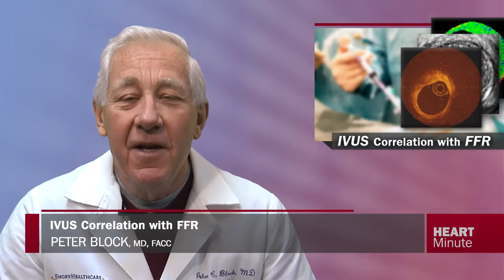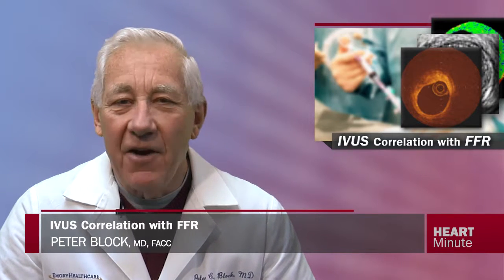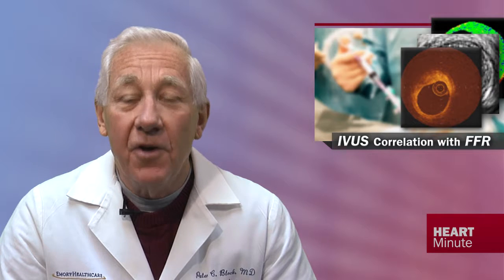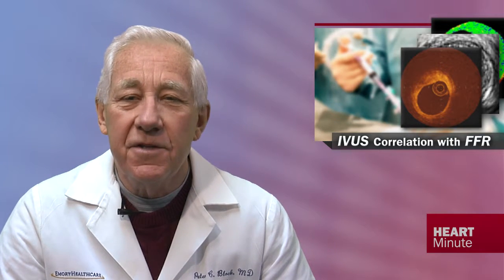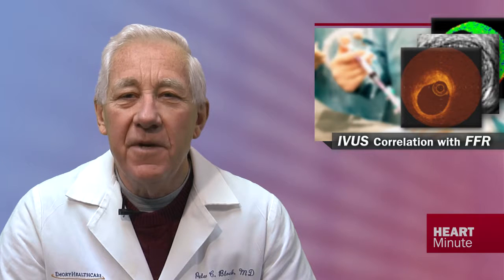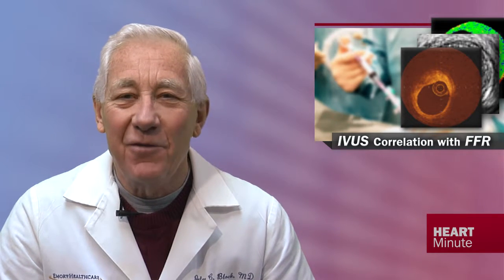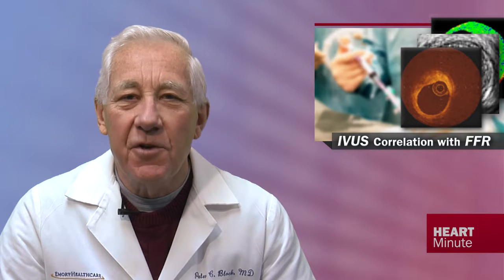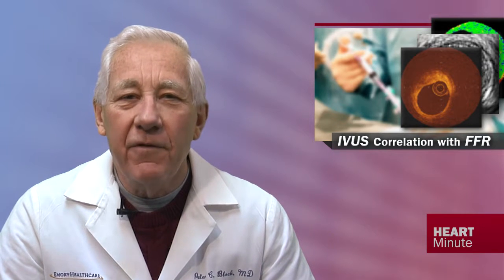Heart Minute | FIRST Study: IVUS Correlation with FFR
Fractional Flow Reserve and Intravascular Ultrasound Relationship: The FIRST Study.